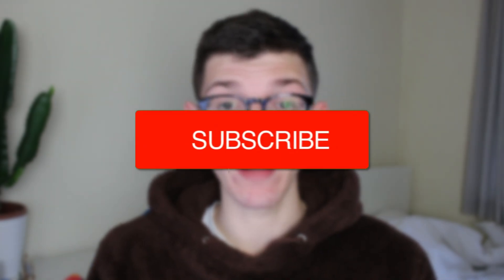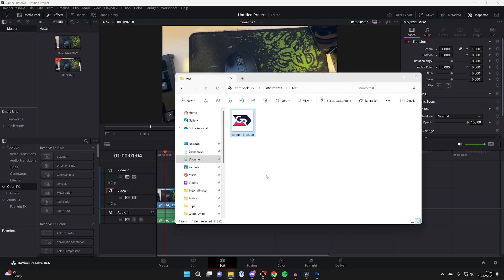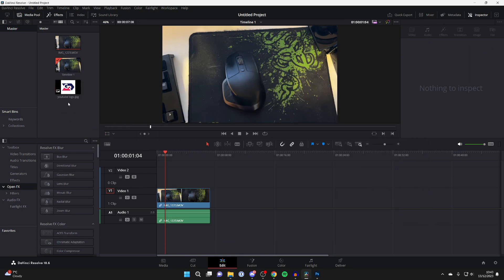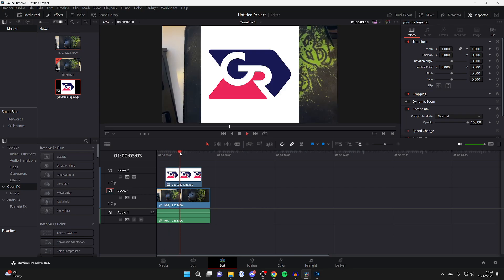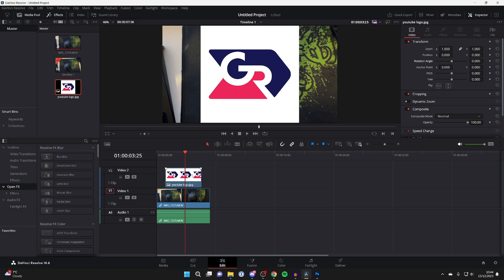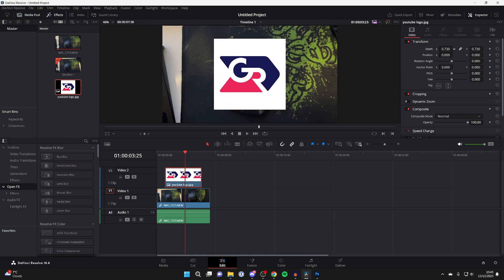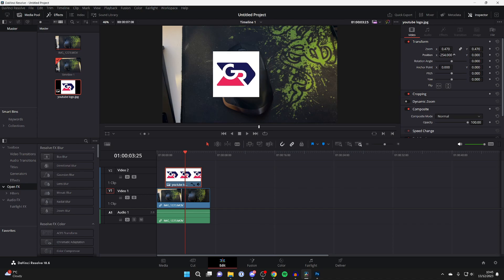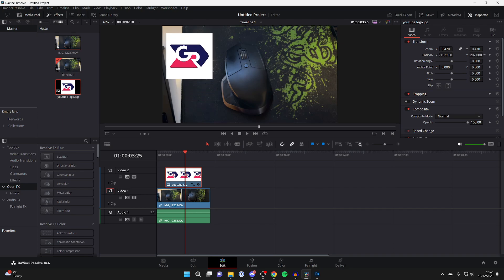How To Add Photo To Video In Davinci Resolve 18 - Full Guide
Learn how to add photo to video in davinci resolve 18 in this video.

GuideRealm